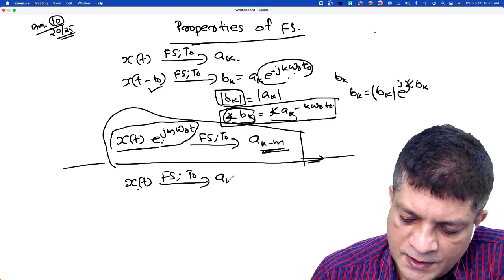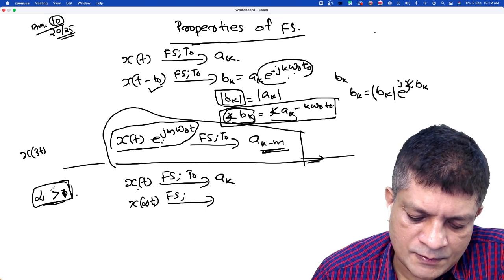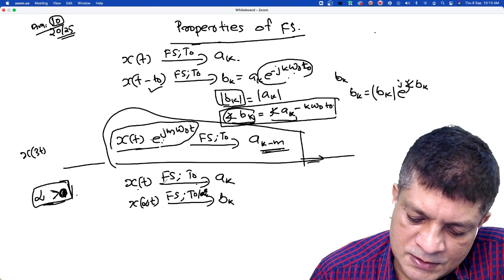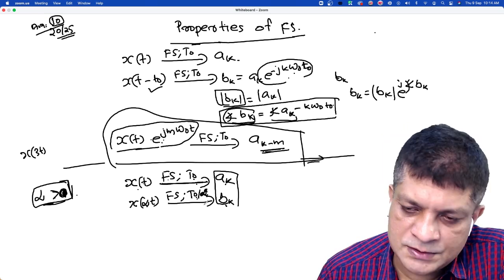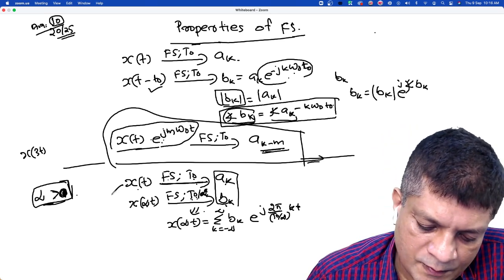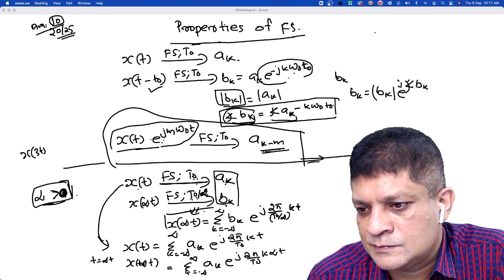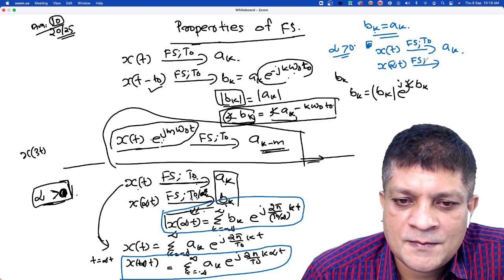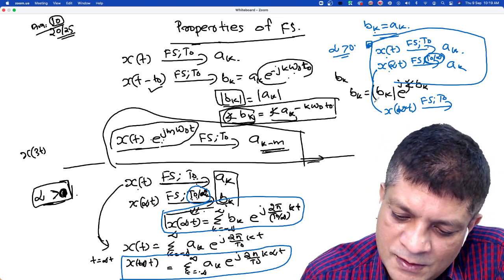[29] Properties of FS (time scaling)